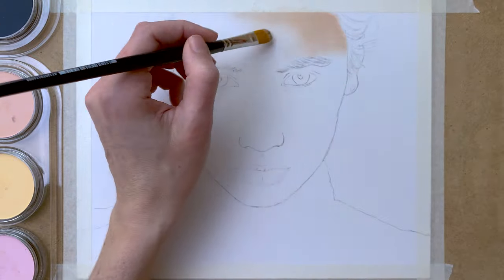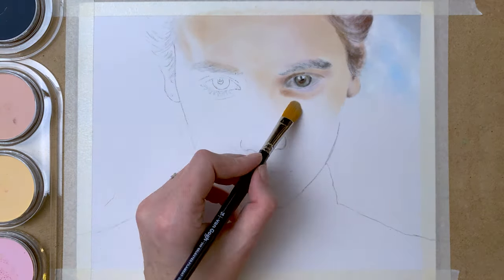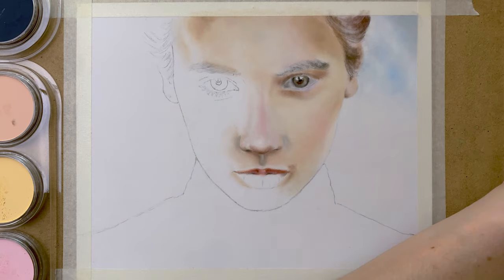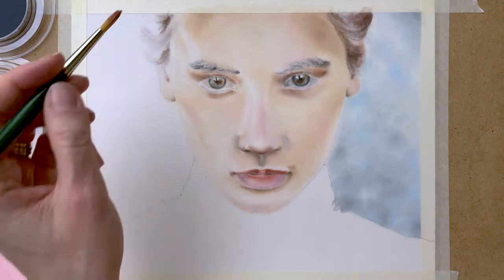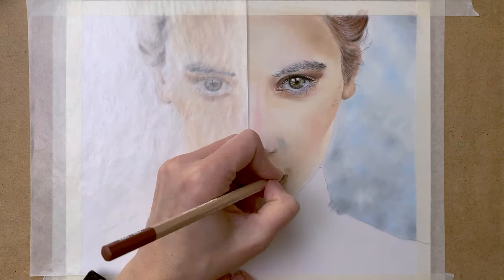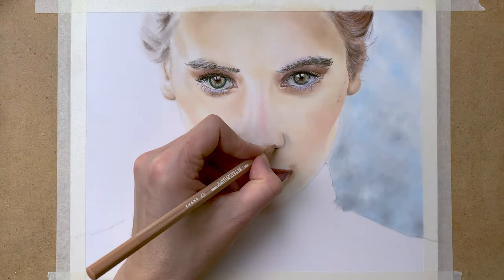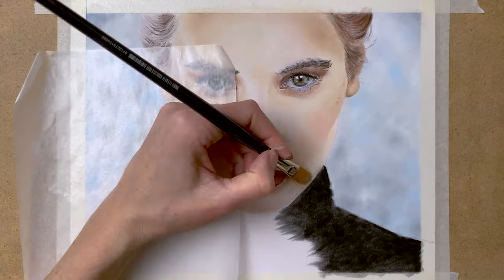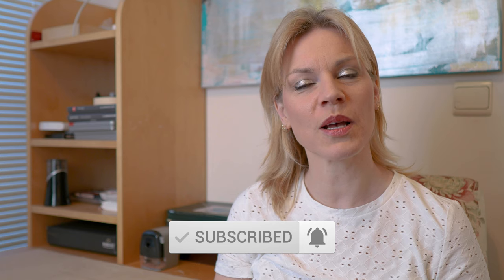Painting and drawing a Portrait with Panpastel and Pastel Pencils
In this video I am painting and drawing a portrait with Panpastel and pastel pencils on Pastelmat paper. I use my Panpastels for the background and base layer of this portrait and draw the details with my Caran d’Ache pastel pencils on top. I use various paint brushes, Sofft tools and a paper stump to blend the colors together and push the pigment into the paper.

The materials I use in this Panpastel tutorial video:
- Pastelmat paper 24x30cm
- Staedtler mechanical pencil for the initial sketch
- Panpastel black, white, various shades of grey, ochre, brown, yellow, pink, cream, blue,
- Caran d’Ache pastel pencils: black, white, various shades of grey, brown, ochre, yellow, pink, purple, cream

For blending: Blending stump, Panpastel Sofft tools, paint brushes.

Video/sound/editing:
Frenchmade